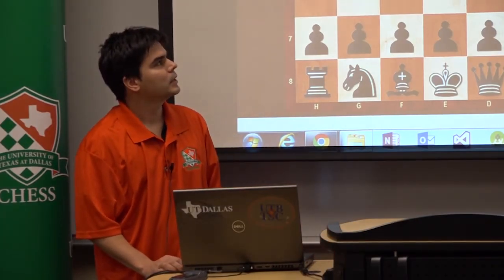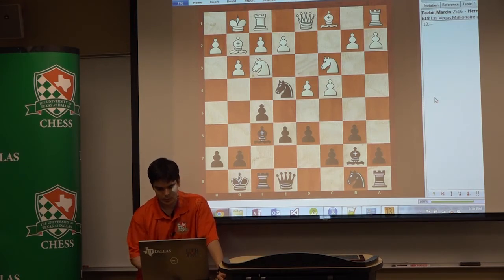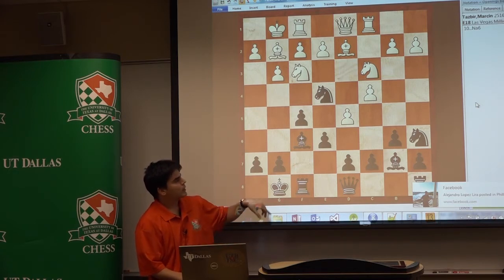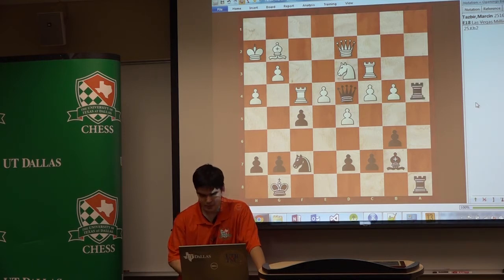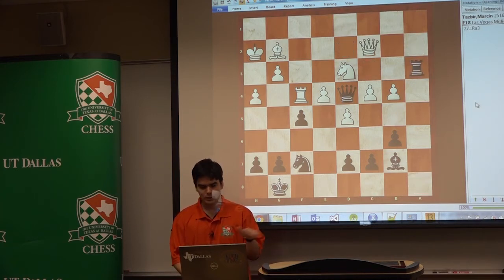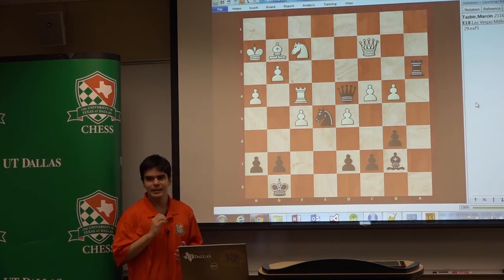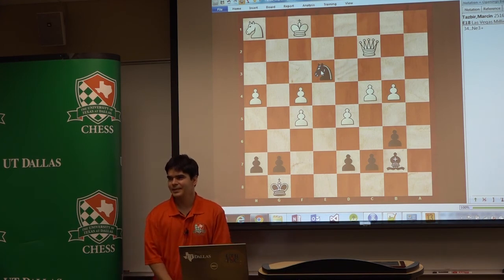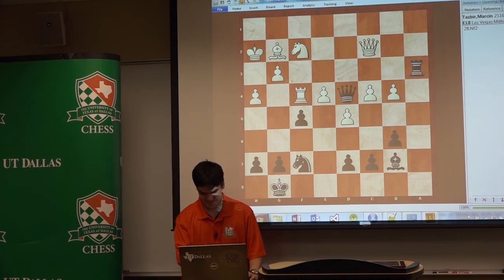12 02 16 Friday with the UTD Chess Team - Holden Hernandez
December 2, 2016, Holden Hernandez